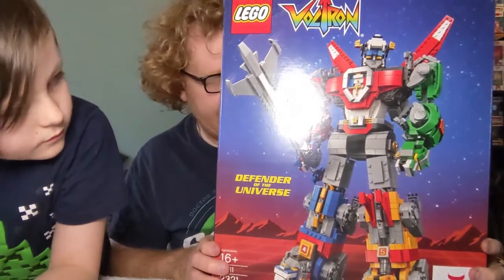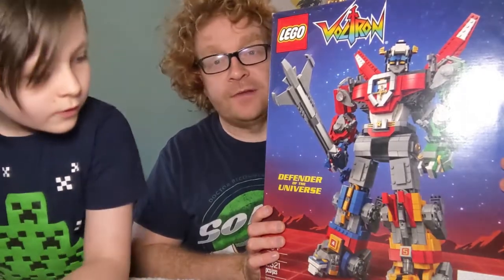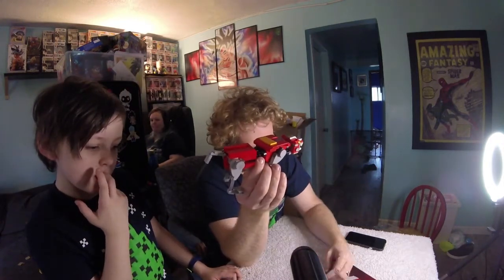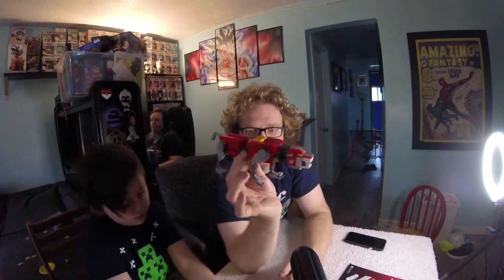Lego Voltron Red Lion Build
Part two of Lego Voltron! Such an amazing Lego set. We are having a lot of fun building.